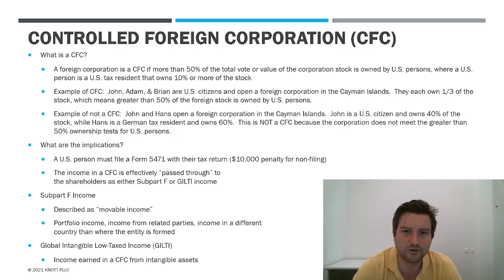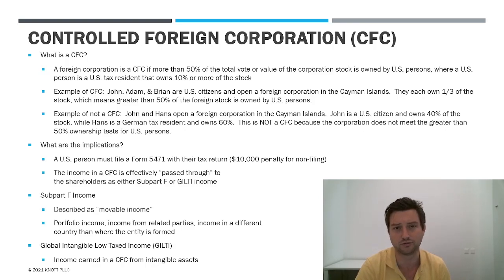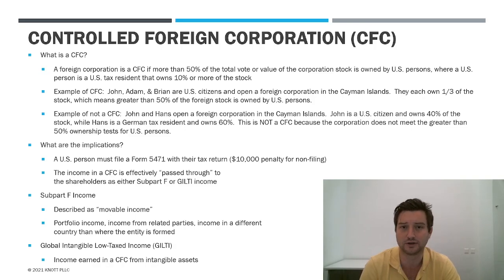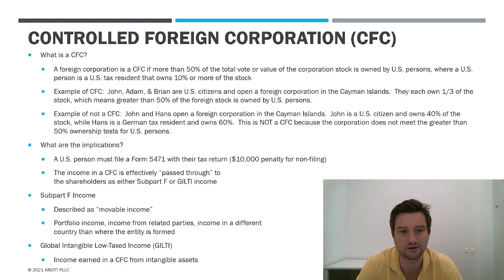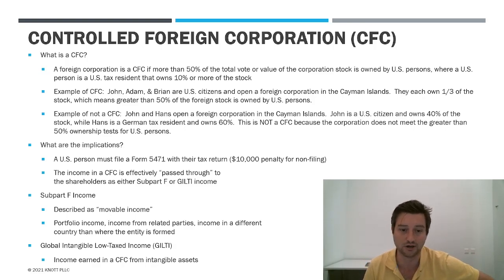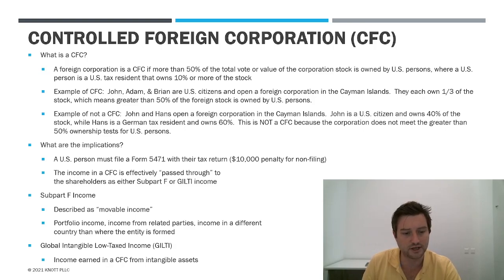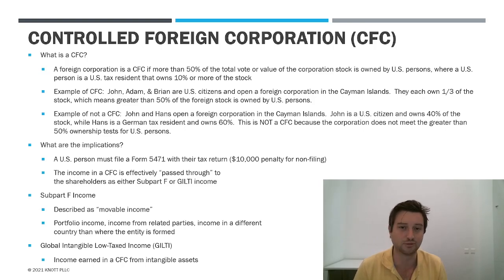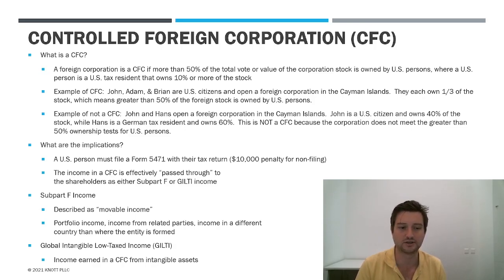What Are the Controlled Foreign Corporation (CFC) Tax Rules?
If you are a U.S. person or company and open a foreign corporation, be careful of the tax implications.  Going offshore does not help you save taxes if you create a CFC or a PFIC.